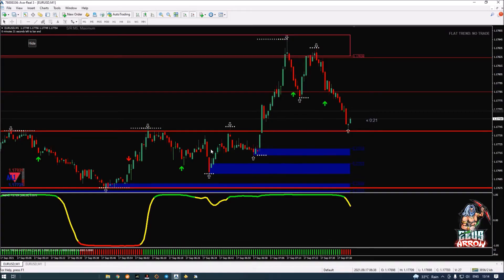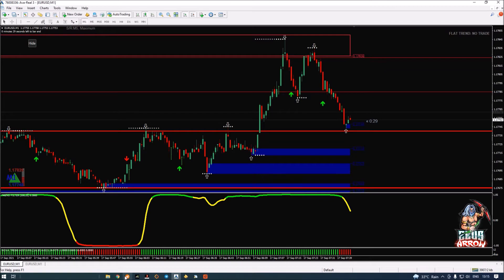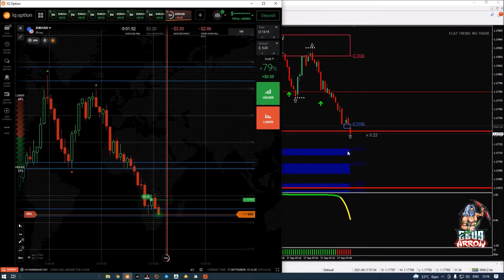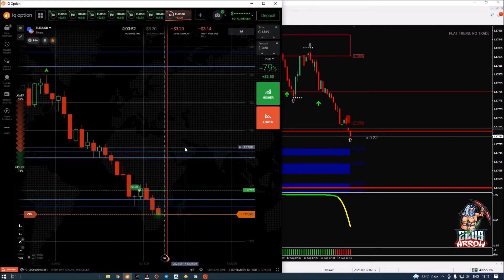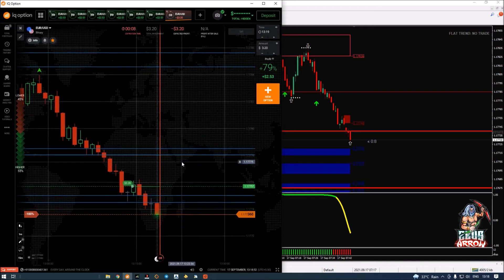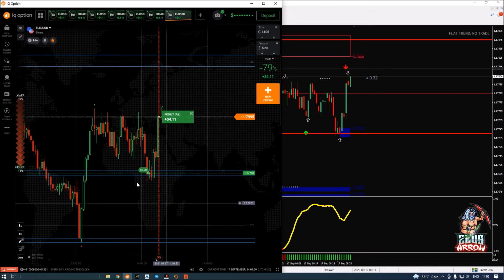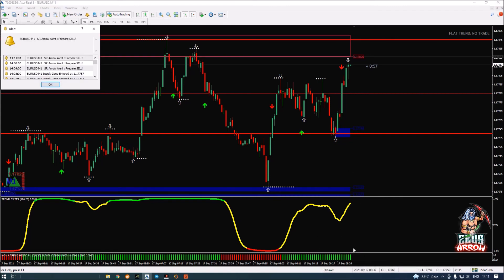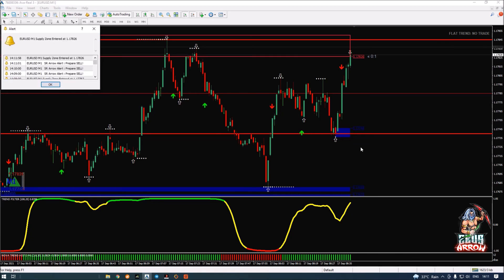The ZeusArrow Indicator For Binary Option Trading - Daily 3% Compounding Challenge - Day 13